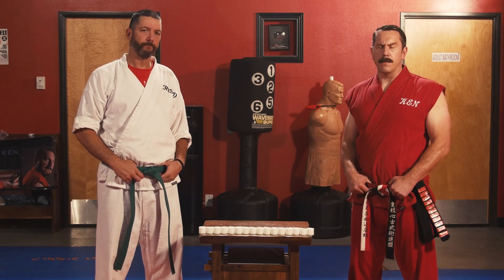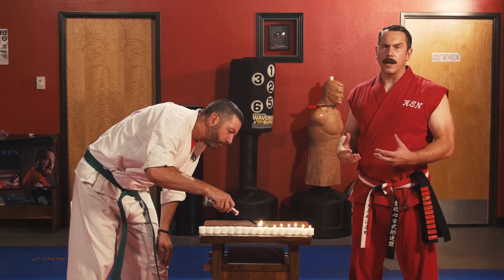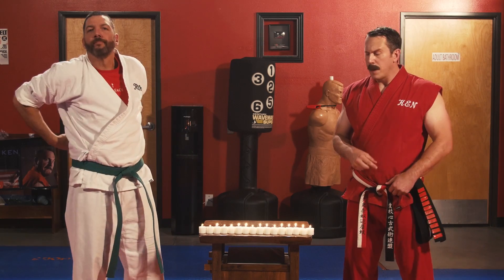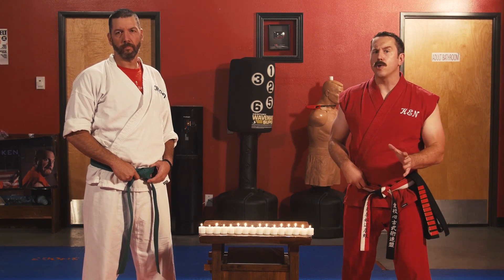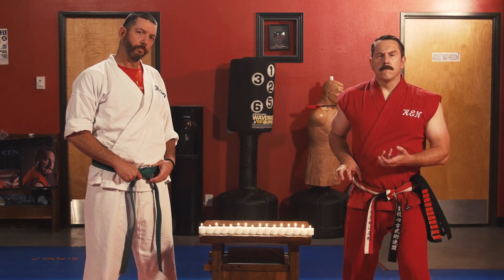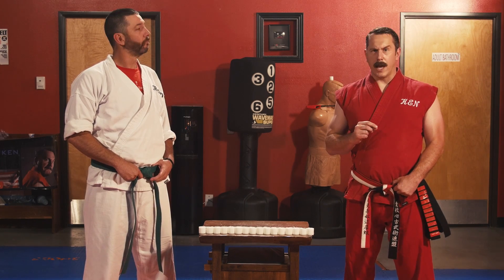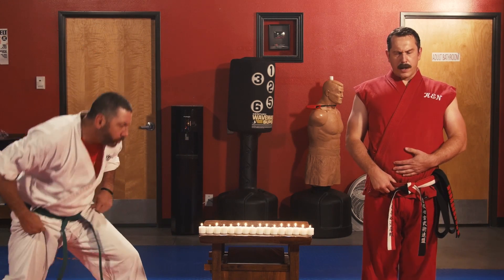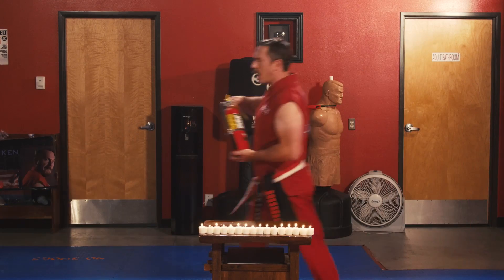Master Ken Debunks the Candle Punch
Master Ken shows that all the other videos of the so-called "Candle Punch" are in fact Bullshit while his Ameri-Do-Te version is the real deal. Best wishes to Todd and you can send flowers to the burn unit at Presbyterian Hospital.
Learn more about Ameri-Do-Te here: ameridote.com